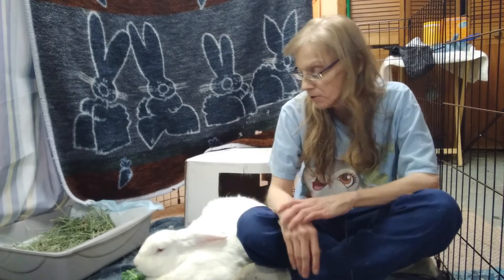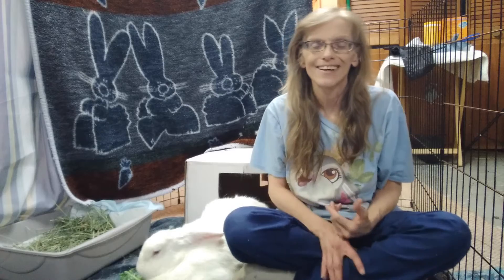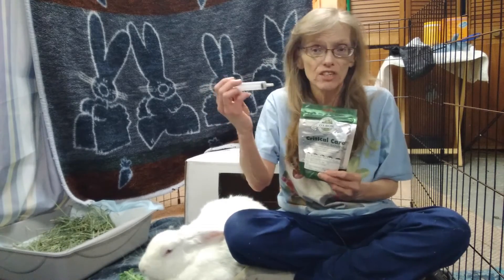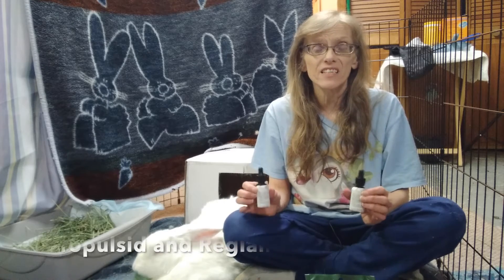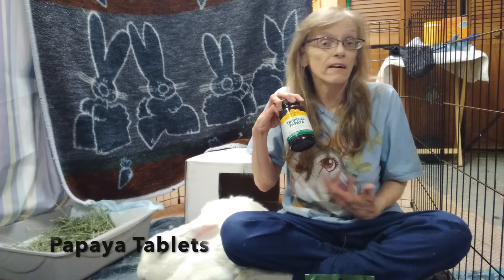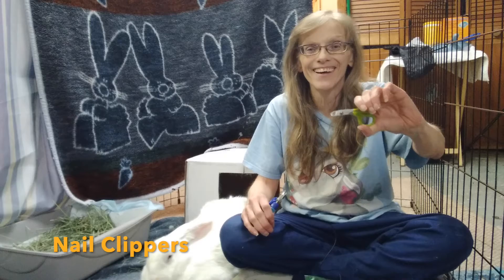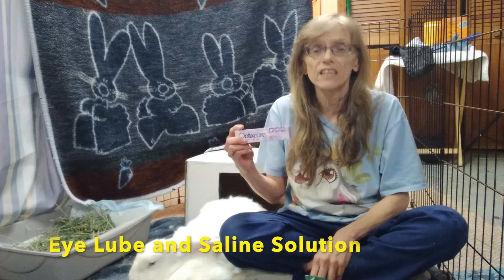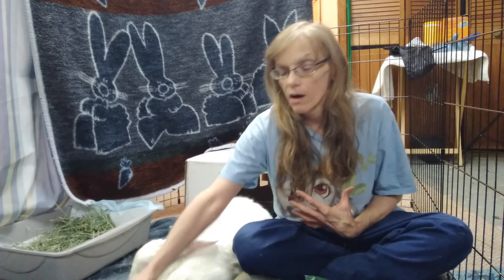RABBIT EMERGENCY KIT ITEMS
HELLO AND WELCOME TO THE BUNNY DOJO COMMUNITY!
! I'm Michelle, mother of four bunnies. I have many years of experience with rabbits and rabbit rescues.  Here is a quick look at the most important things to have in your emergency care kit for your rabbits. All of these items are meant to be used prior or just after a visit with your vet. Always take your bunny to your vet if you suspect any problem.

Chapters
00:00 Intro to what to find in an emergency care kit for your rabbit
00:22 Infant Gas Drops
00:32 What is GI Statis?
00:40 Critical Care
01:12 Metacam
01:27 Propulsid and Reglan - Gut Motility meds
01:54 Papaya Tablets and Canned Pineapple Juice
02:16 Nail Clippers
02:29 Baby Corn Starch and Wipes
03:06 Eye Lube and Saline Solution
03:33 Revolution
04:03 Bunny Community

Oxbow Critical Care
Science Select Adult Rabbit food
Opticare Eye Lubricant
Sterile Saline Solution
2 pack 20ml Syringes for Critical Care
3 pack 150 ml Syringes for Critical Care
12 pack 1 ml syringes for oral medication
3 pack 20 ml, 60 ml and 100 ml syringes

Welcome to the Bunny Dojo! I'm Michelle. This channel is for bunny parents. As a mother of four rabbits and member of my local rabbit rescue I have many years of experience.  I have also worked at my local shelter and wildlife rescue. I'm here to help rabbit and other pet parents learn about the physical and emotional health of their furry family members and also take care of themselves.  Animals inspire us and can teach us about love and life. I hope by sharing my experiences I can help others in the rabbit and larger pet community learn and connect with each other.

Dōjō is a place for immersive learning, mediation and "essence of enlightenment". The term literally means "place of the Way" in Japanese.

"Inner peace, focus, balance."―Daniel LaRusso, Cobra Kai

"Even the smallest one can change the world." ―Peter Rabbit